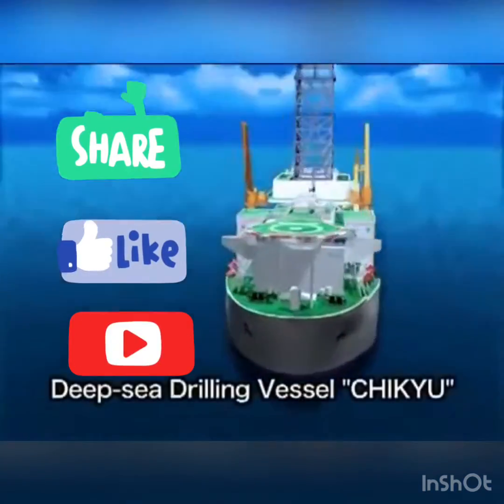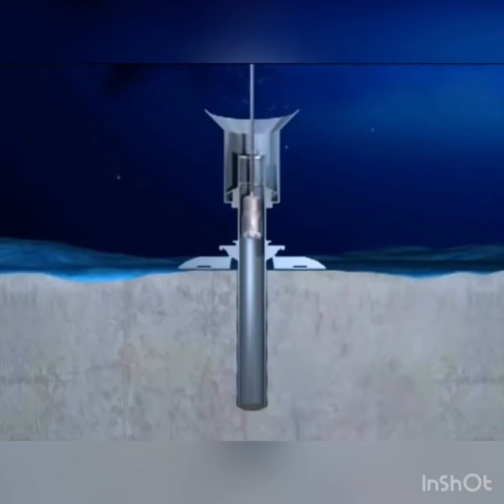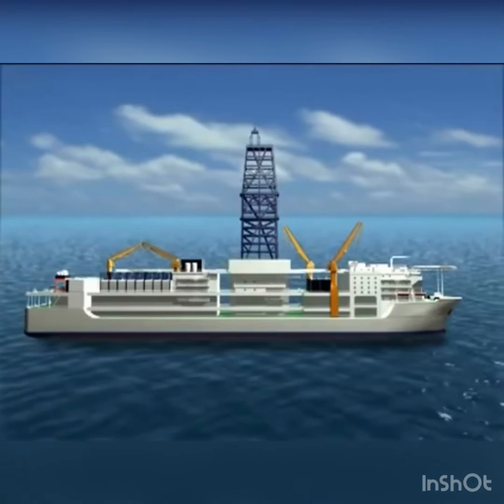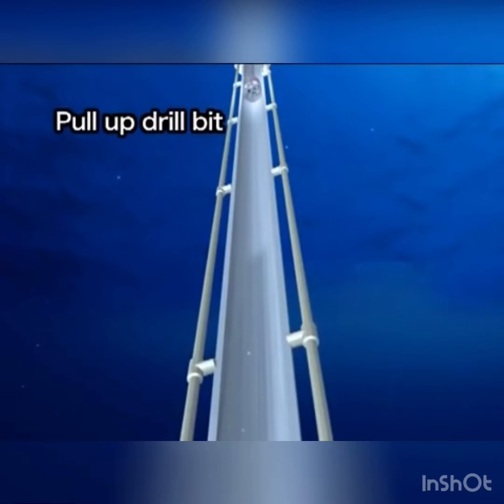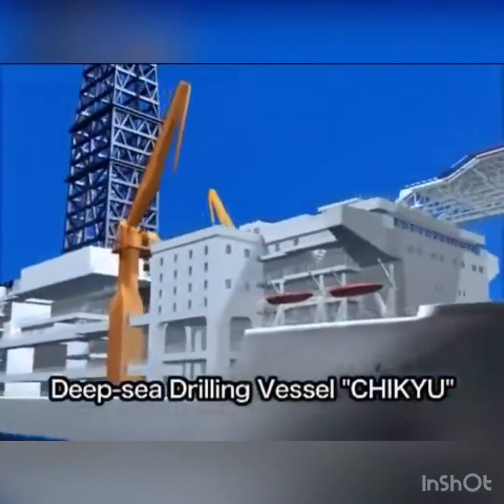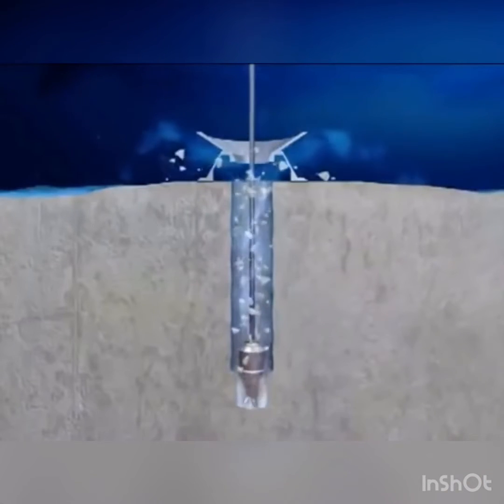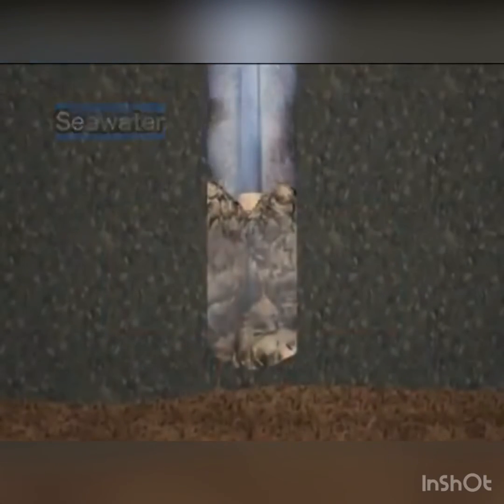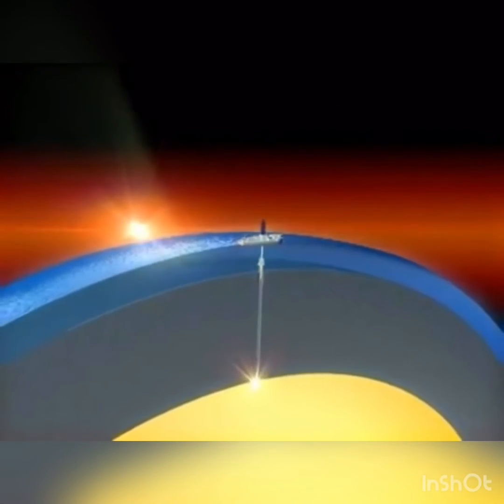HVAC Training- Shipbuilding Part-1